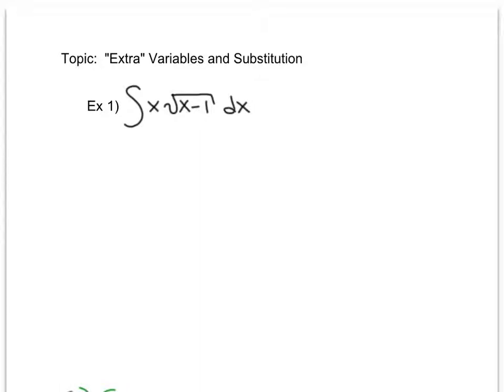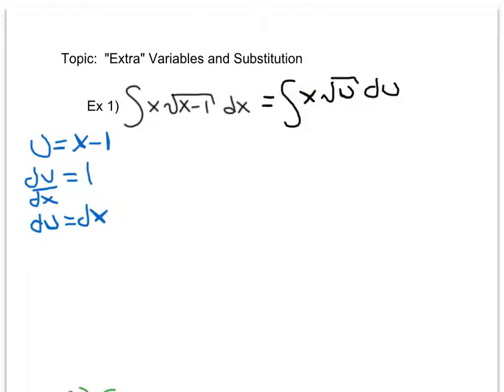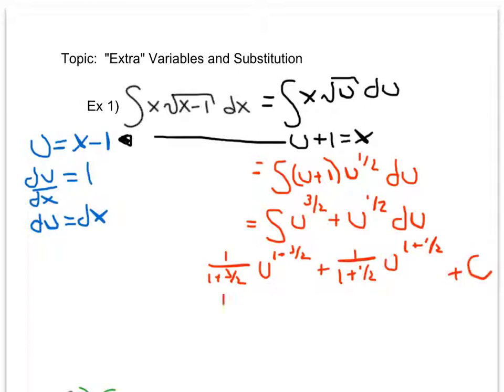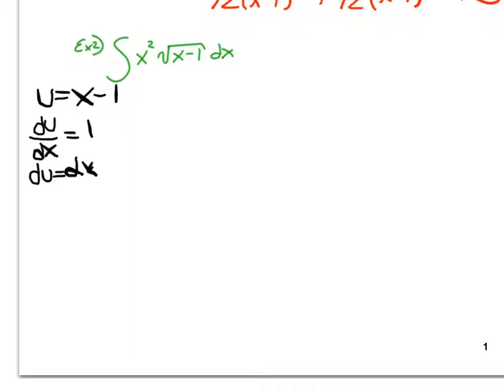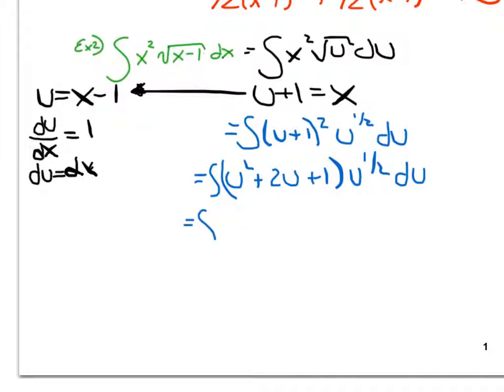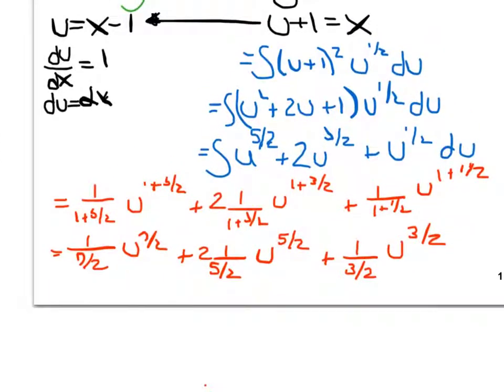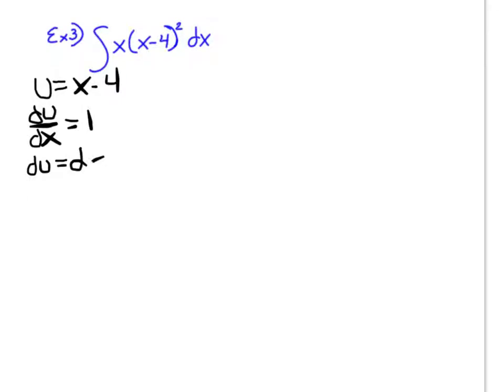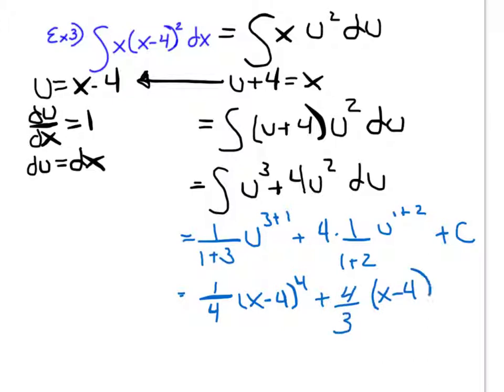Integration w/ u-sub extra variable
4.5 u-sub part 2 extra variable